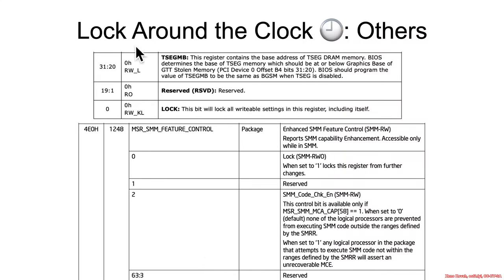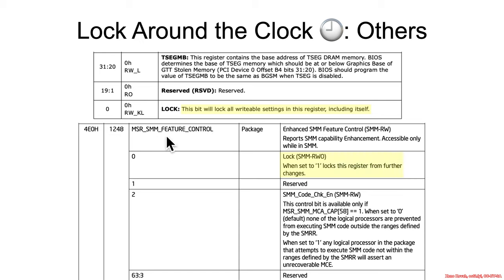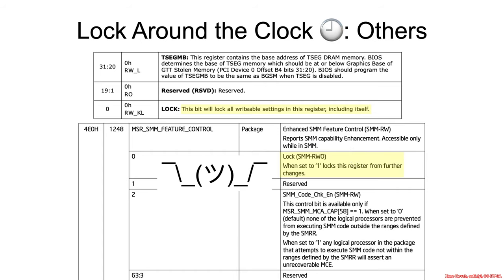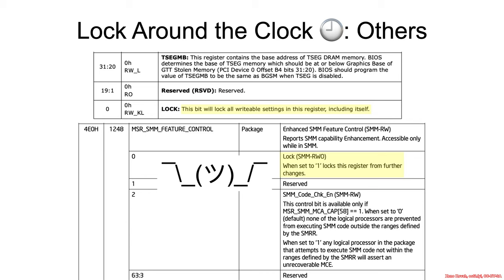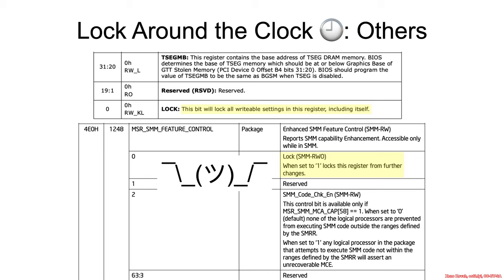Arch4001 Intel Firmware Attack & Defense: 07 Power Transition 01 Intro 06 Lock Around The 🕚 Others